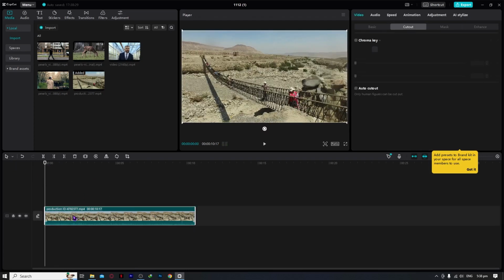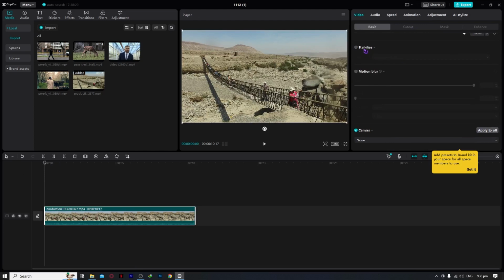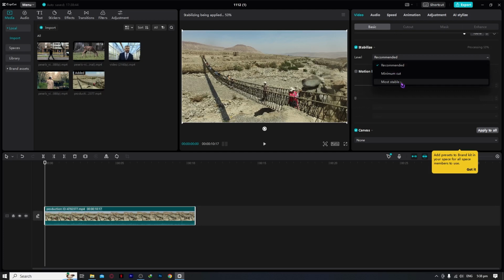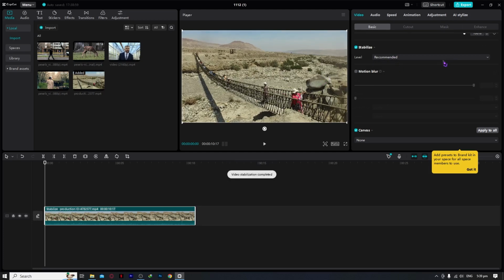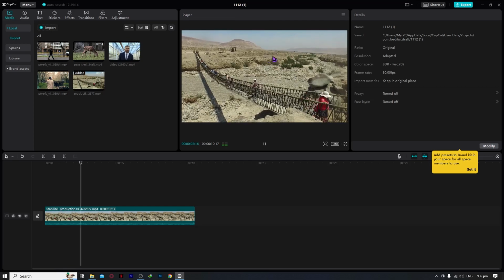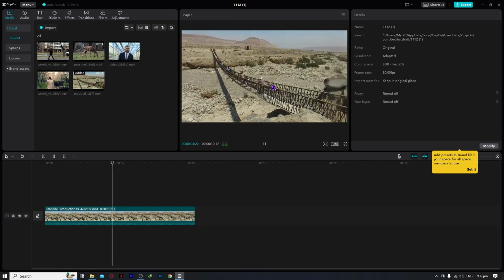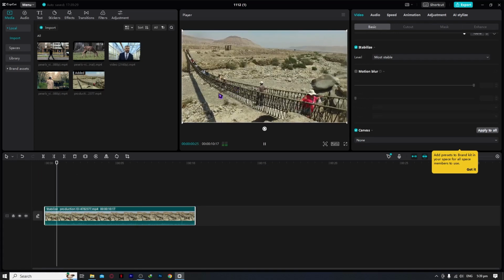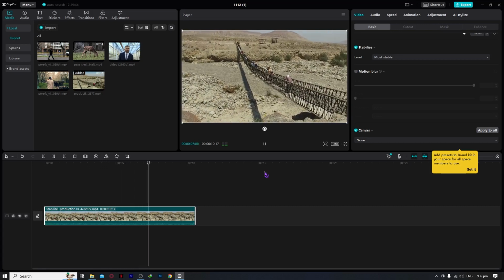How to Stabilize a Video in CapCut | CapCut Tutorial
Looking to stabilize a shaky video using CapCut? This tutorial will guide you through the steps to use the built-in stabilization feature, helping you create smooth, professional-looking videos effortlessly.

In this tutorial, you’ll learn:
How to import your video into CapCut on your mobile device.
Step-by-step instructions to apply the stabilization feature to your video.
Tips for adjusting stabilization settings to achieve the best result based on the level of shake in your footage.

Enhance your videos—follow these simple steps to stabilize your video in CapCut and improve its overall quality!